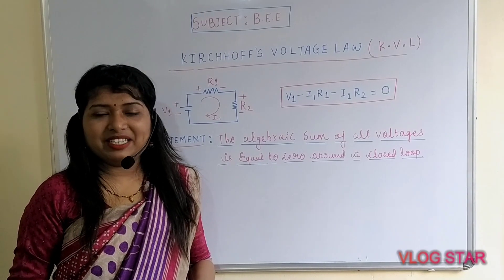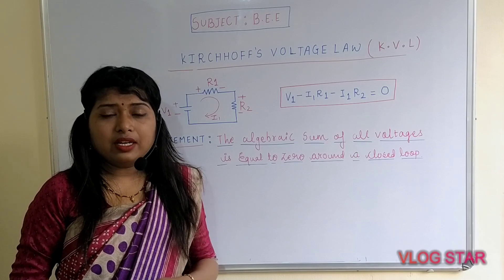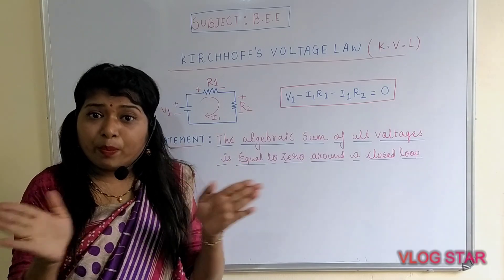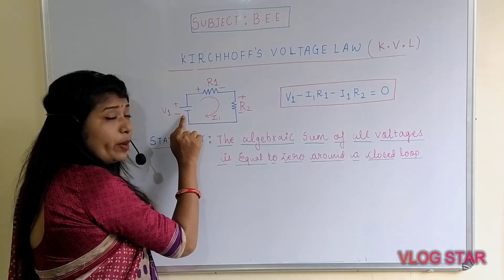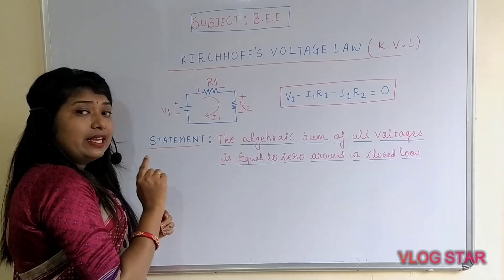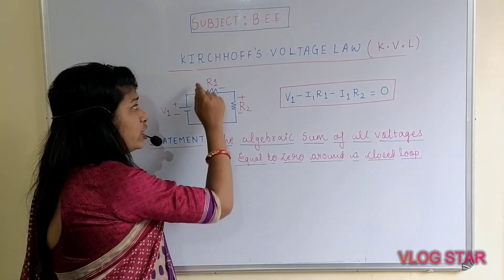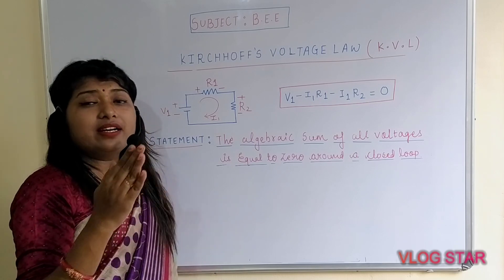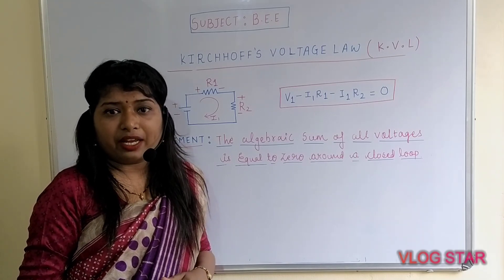Kirchhoff's voltage Law ( BEE ) - Lecture 4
After watching this video you will understand how to apply kirchhoff's voltage Law in the circuit.